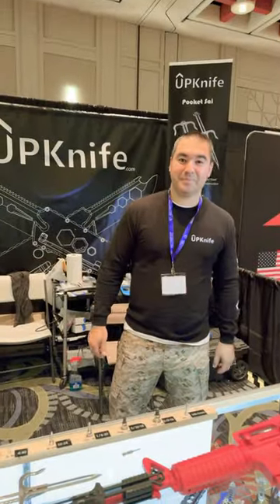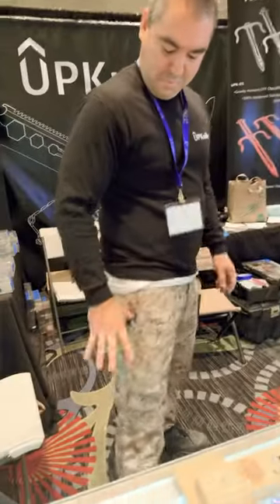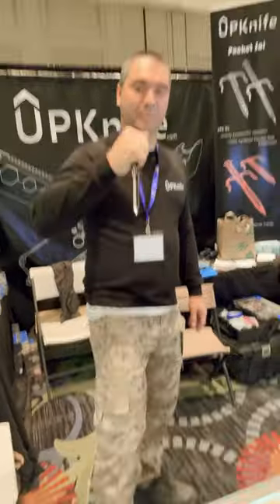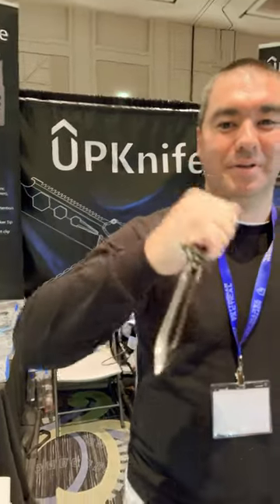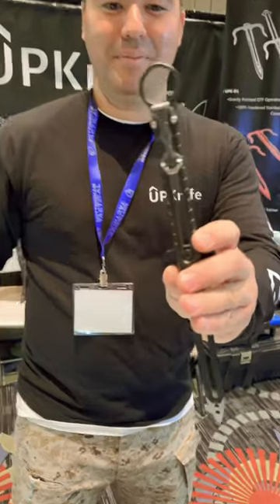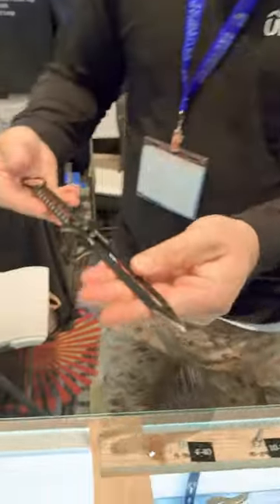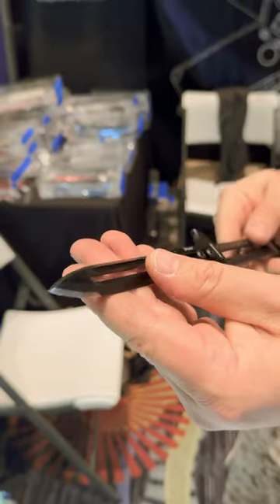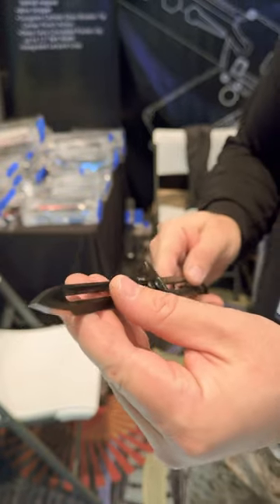WTF just happened with this knife…!? 🤯